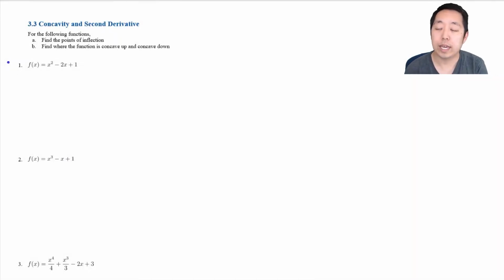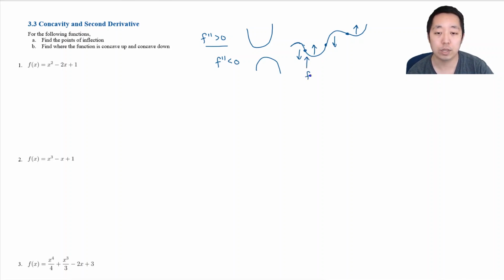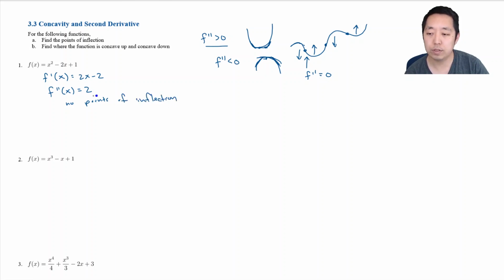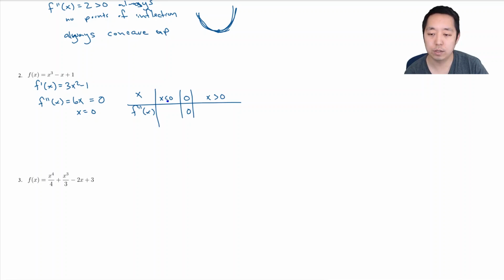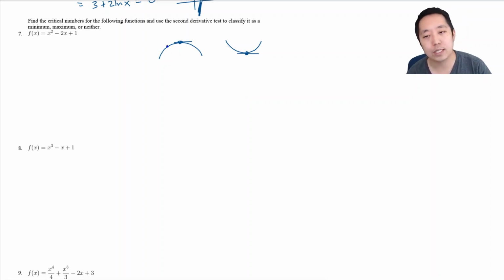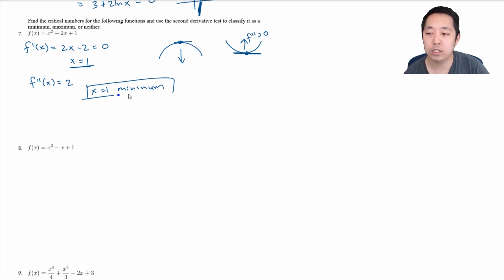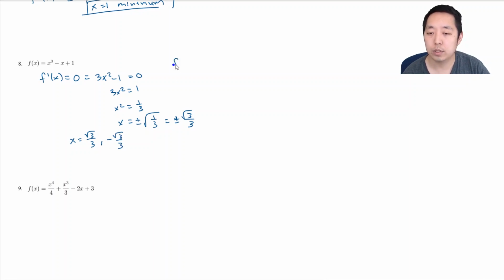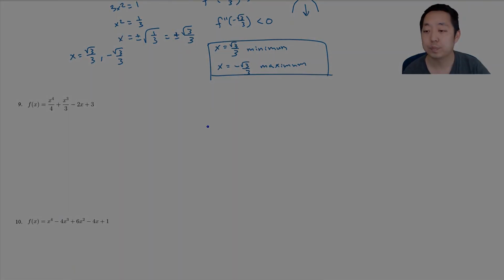Calculus 1: Concavity Examples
Here I walk through examples of using the second derivative to determine concavity and relative extrema. This is only a preview, and I go through over 400 Calculus examples and solutions on my website (completely free).